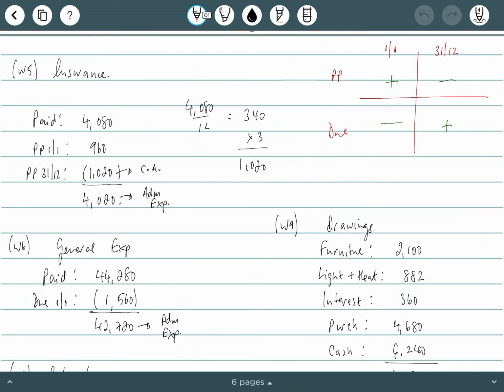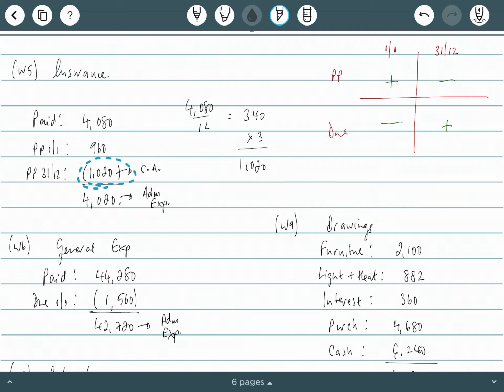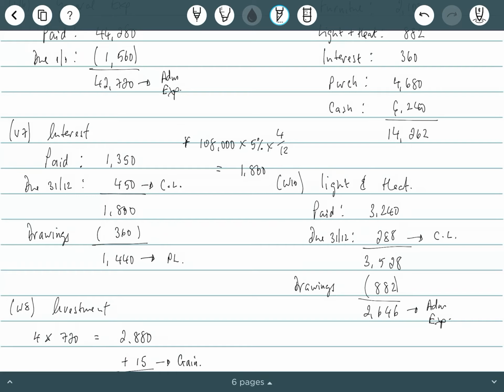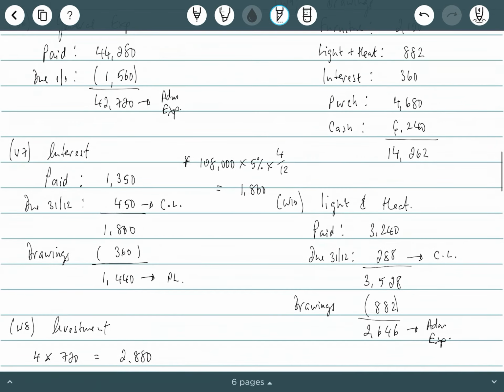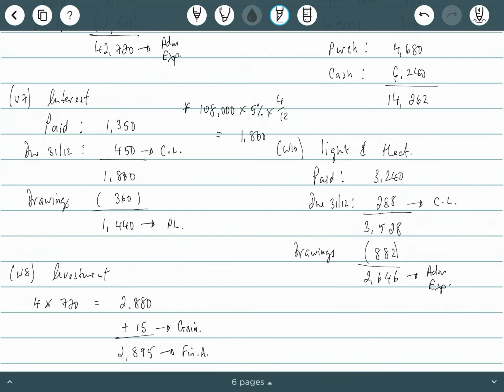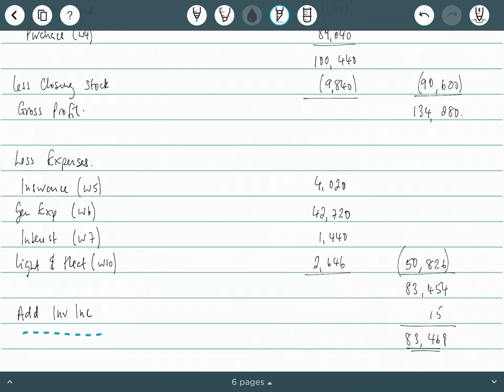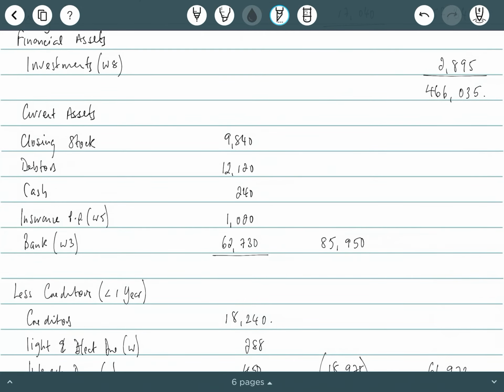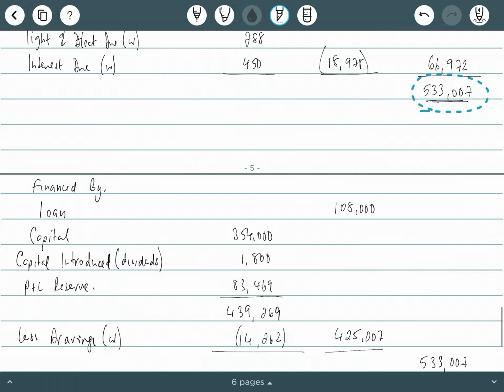Incomplete Records Dunican (Part 2)